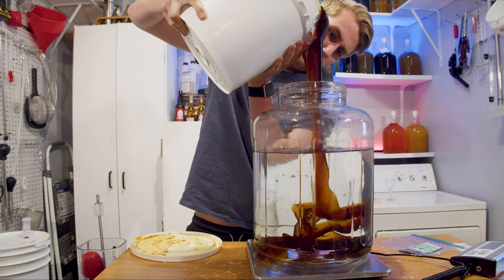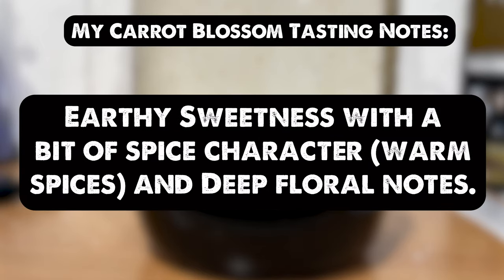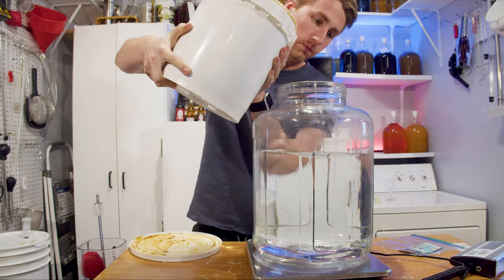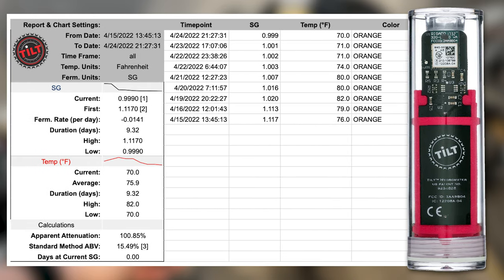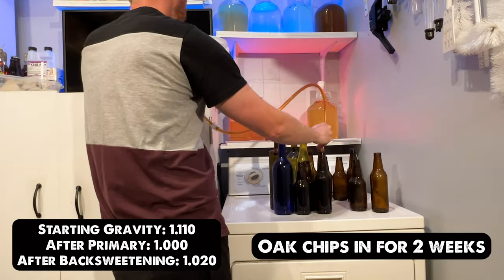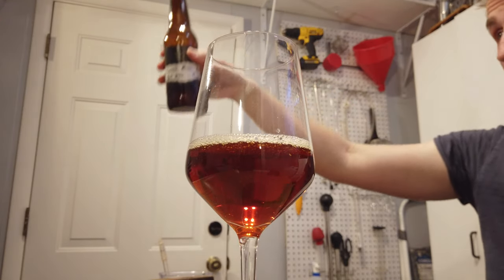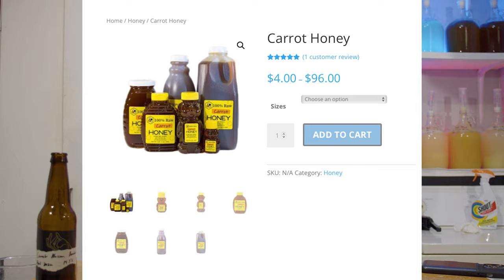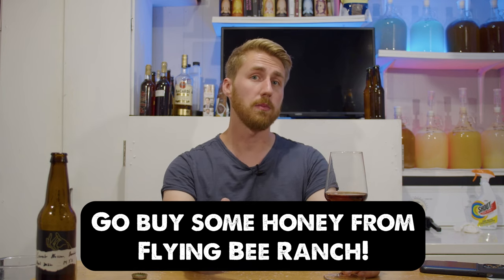I Made Mead with Pre-Caramelized Carrot Honey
Today I'm showing you a dry carrot blossom bochet! This mead was a lot of fun to make and perfectly suited my needs. I had a overly sweet mead that needed some help. So I made this mead to blend with it and to stand as it's own! You can find the recipe below. Hit like and describe!

Carrot Blossom Bochet Recipe:

12 lbs of Carrot Blossom Honey
Water up to 4 Gallons
5 Grams of Kveik Lutra
12 Grams of Fermaid O
6 Grams of DAP
Stabilized with Potassium Sorbate & Metabisulfite
1/2 oz of Mocha Oak Chips
1 lb of Eucalyptus Honey to Backsweeten